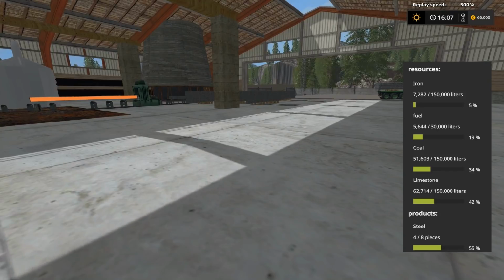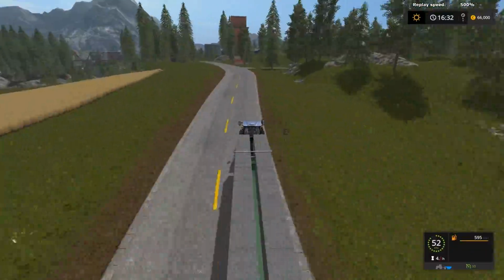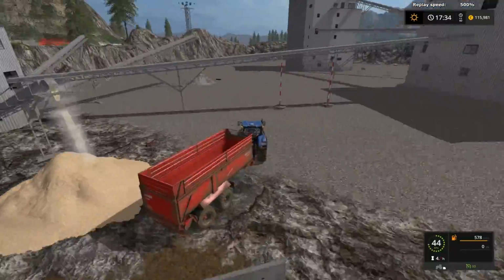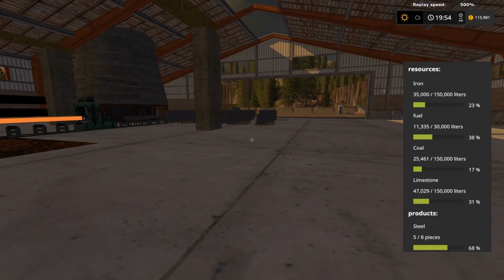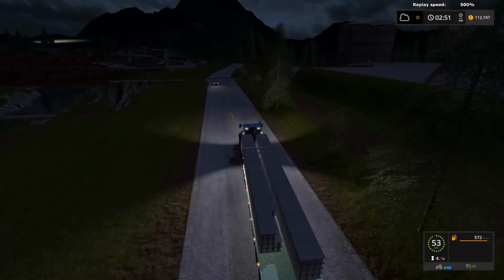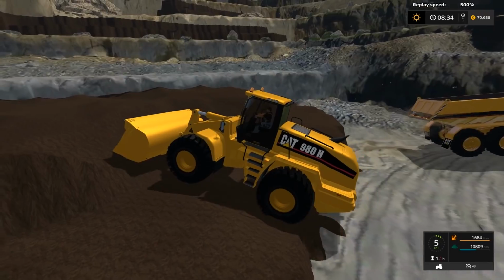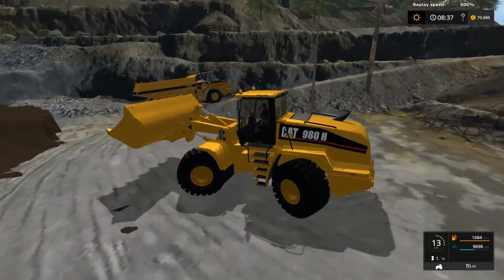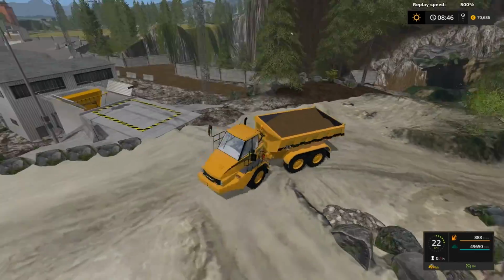Dump it with a Dump truck | FS 17 Timelapse | Mining and Construction Economy | # 07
Tired of farming? What about mining? Grab your mining permit and jump into the loader. I'll show you how it's done!

PC1 Specs: i7-7700HQ, 16GB 2400Mhz, GTX770, 128GB SSD + 1TB HDD

PC2 Specs: AMD FX8350, 16GB DDR3, Gigabyte R9 290, 256GB SSD + 4TB HDD, 1000W 80+ Gold PSU